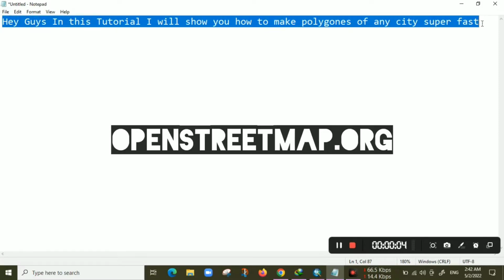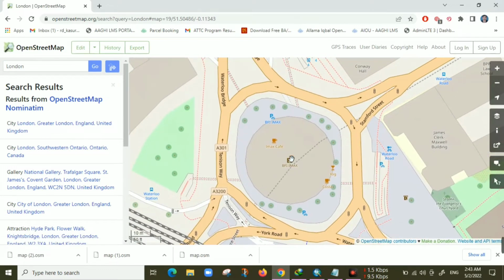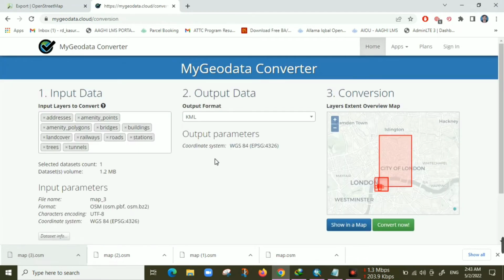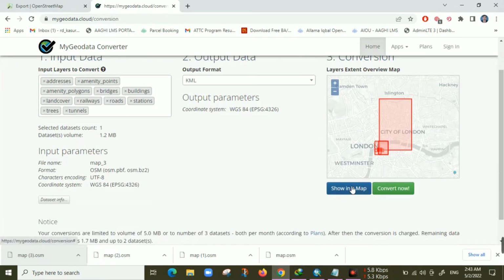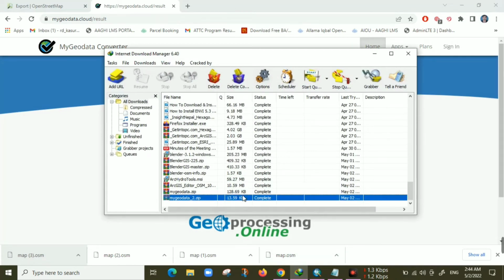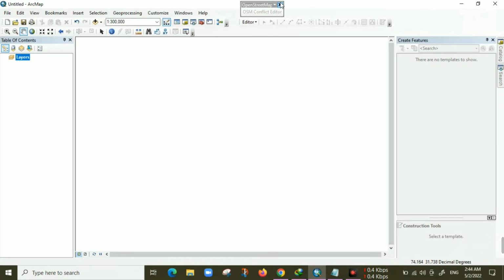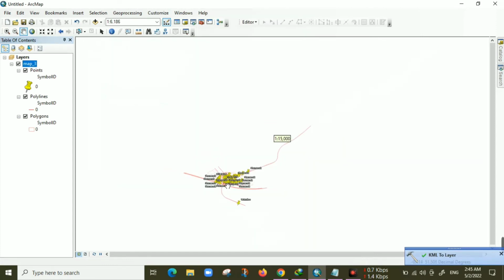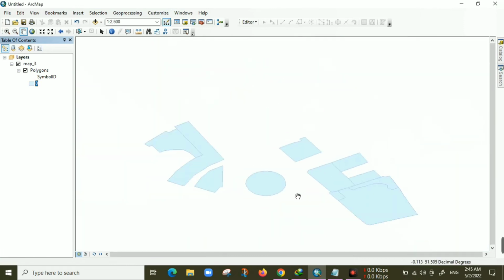How to Speed Up Drawing Polygons in ArcMap 10.8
spatial analysis
how to perform pan sharpening image
how to increase image resolution
image resolution
landsat 8 oli
web map
arcgis9
express
high accuracy
mapping in arcgis
arcgis map viewer
arcgis pro analysis
climate change
visualization
qgis
shape
arcgis map templates
arcgis maps for power bi
satellite image
download
landsat 8
vector
natural earth
شرح إنشاء خريطة بالـ arcgis
arcgis basics
how to make a dashboard
gis videos
parcel maintenance
parcel editing
land records
parcel mapping
technical workshop
tracker
uc
parcel fabric
arcgis desktop
calculate area arcgis
shp
calculate area arcmap
populate a field in a table
image classification
extract table values arcgis
satellite
polygon
gg325
projection
scanned map
illustrator
toolbars
basemaps
arcmap (software)
georeference
specialized tools
data collection
field type
collector
atuocad mechcnial
toolset
difference between autocad and autocad mechanical
arcmap documents
cut polygon
biswajit bar
georeferensing
latitude and longitude
level by arc gis
municipality
introduction to gis
digitization ward map
north arrow
title
digitization by arc gis 10.8
area calculation and map composite by arc gis
editing
area calcutation by arc map 10.8
scale
digital remote sensing
field maps
creating feature class
fishnet arcgis
routing)
fishnet
grid arcgis
polygon grid
10.2
sampling grid
route
tutorial
feature
الناصري بدر الدين
badreddine ennassiri
class
arc map 10.x
network analyst
arc gis desktop 10.x
10.3
10.4
advanced editing transitions
advanced editing tutorial
arcgis editing tools
advanced feature editing in gis
أدوات الرسم المتقدمة advanced editing
tools
gis and it tools
advanced editing tips
advanced editing on arcgis
dimension
10.5
arcmap: advanced editing tools
advanced editing
arcgis advanced editing toolbar
advance editing
how to generate quality contour lines using arcgis شرح استخراج وتنعيم خطوط الكنتور في برنامج
how to create smooth contour and labeling on arc gis
how to auto increment in sql server
scripting
auto increment in sql server
sql auto increment
auto increment in sql server 2008
planning
sql
microsoft word
index
field
software
label
labels
blocks
computer
using
calculator
smooth line arcgis
attribute table
gis from stsrt
tutorial arcgis: create contour and smooth line
creating smooth contour and labeling on arc gis
0406 simplify lines in arcmap
arcgis : how to use smooth polygon tool in arcmap.
md hossan
amran
attribute
domains
auto
numbering
ahmed aklshimmary
labeling
editing polygon using editor toolbar
advanced arcmap
making attribute table for roadmap
how to create road shapefile in arcgis
how to make road map by arcgis
making attribute table for roadmap in arcgis
making attribute table in arcgis
georeferencing
edit line
how to make road map
create roads by arcgis
road map making
shapefile of a map by arcgis
making road map by arcmap
shapefile of roadmap
create roads in arcgis
create roads arcgis
geo-reference
coordinate system
geodatabase
save georeferenced image
rectify
georeference google image using arc gis
creating geodatabase
table of contents
feature dataset
total rms error
add data
project
save google image
project layer
edit point
how to create
how can i
make road map by arcgis
edit polygon
arcgis desktop tutorial
calculate geometry
for loop in python in arcgis
add fields
a complete beginner's guide
select_analysis() in arcgis
save multiple polygon from a shape file
gis advanced
arcgis editing
arcgis pro editing
just learn civil
python in arcgis
arcpy
(shapefile)
middlebury college (college/university)
snapping
learning gis
how to gis
online learning
online
introduction to arcgis 10
introduction to arcgis for beginner
gis tutorial for beginners
arcgis desktop vs arcgis pro
remote sensing technology
remote sensing applications
edit attributes
introduction to gis using arcgis